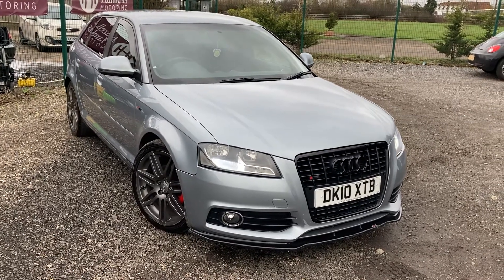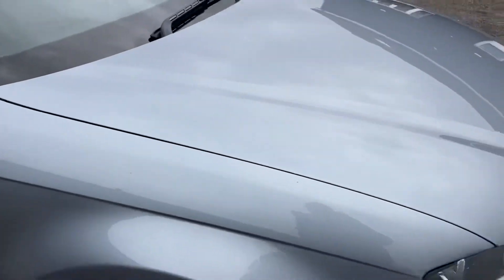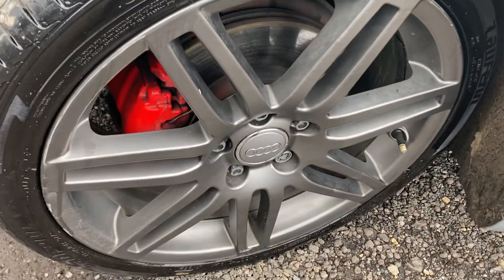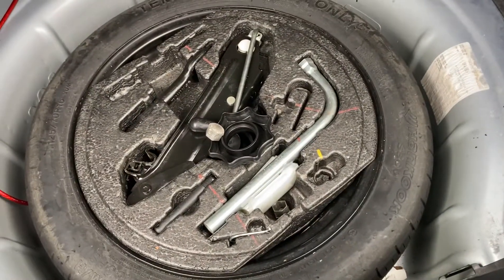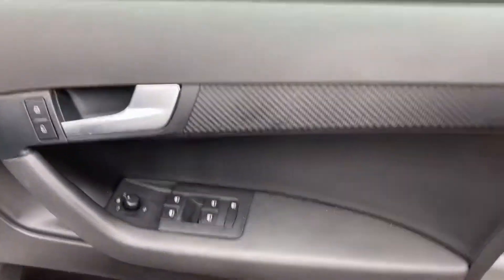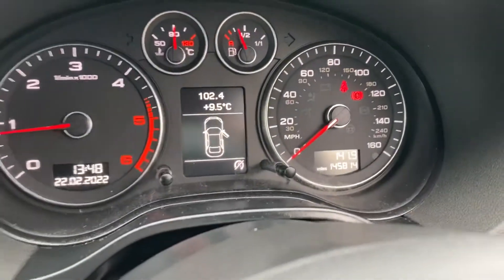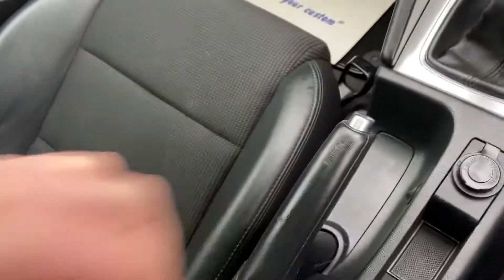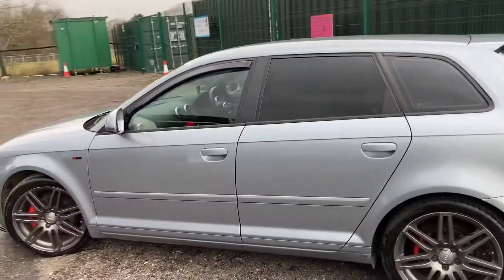Audi A3 sline 🚗